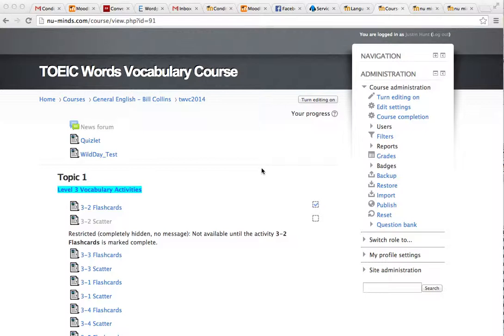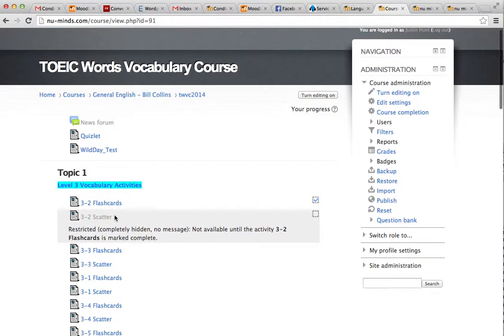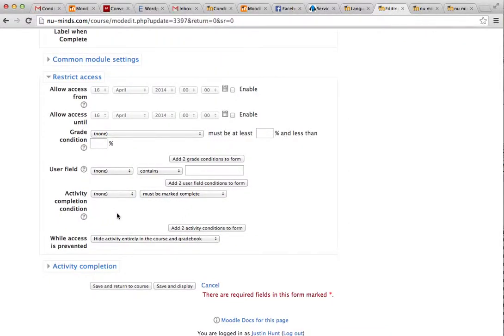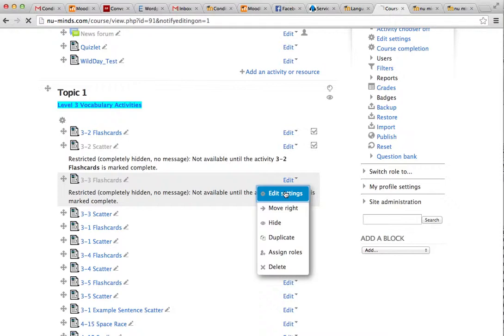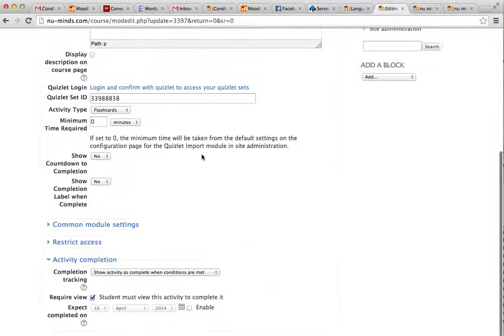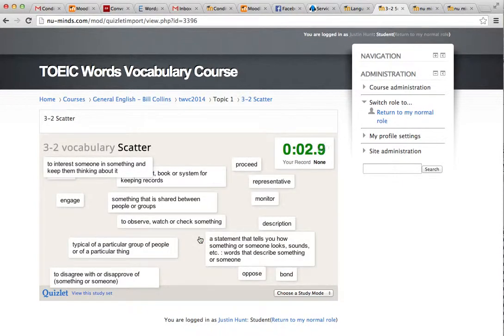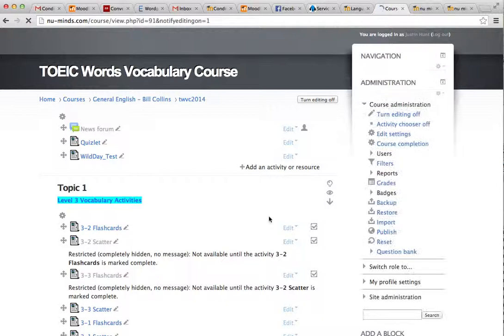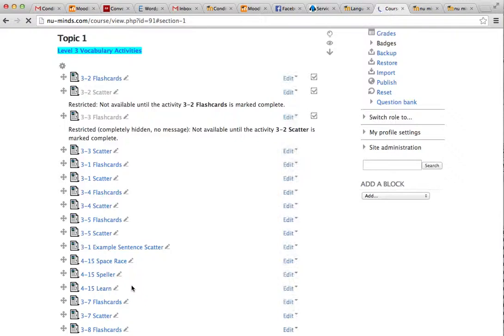How to setup conditional activities with Quizlet on Moodle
Using the quizlet import Moodle module with conditional activities and completion